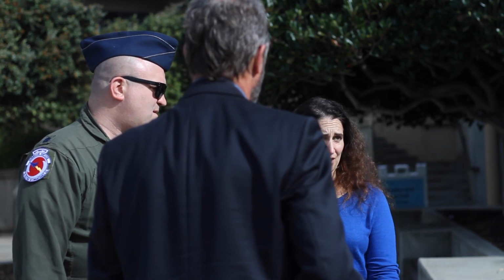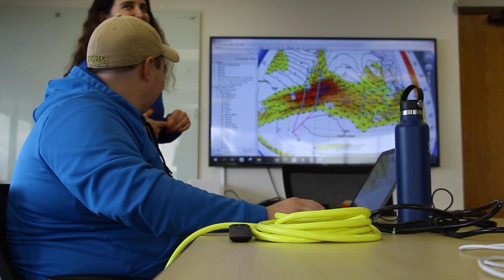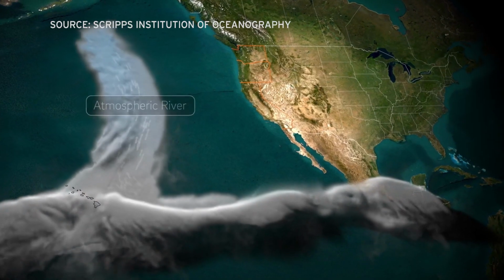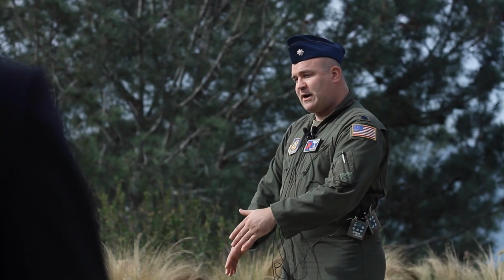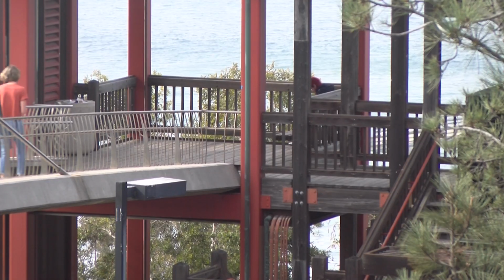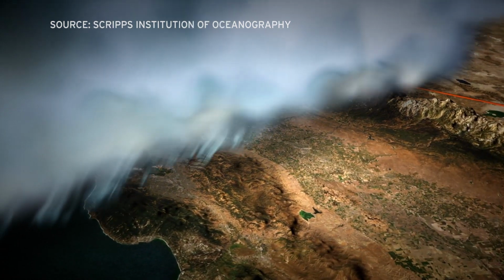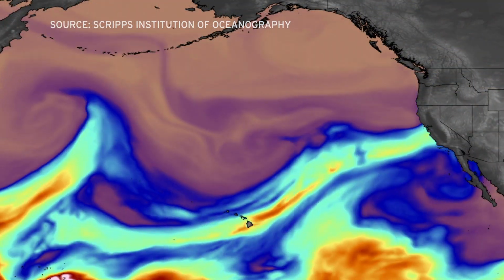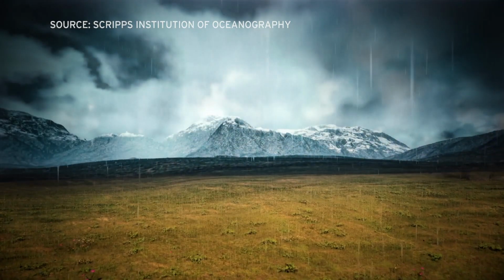Here’s how the Air Force and Scripps Oceanography measure atmospheric rivers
Scripps Institution of Oceanography and the Airforce hosted a meeting today to explain how they monitor atmospheric rivers. Two such weather systems, over the Pacific, are expected to bring rain to California this weekend. KPBS Sci-tech reporter Thomas Fudge has more.